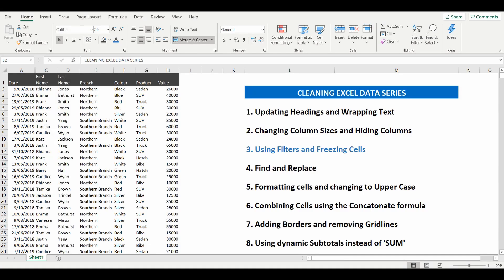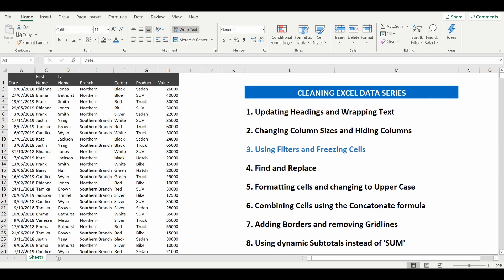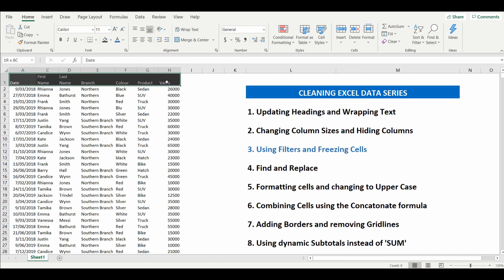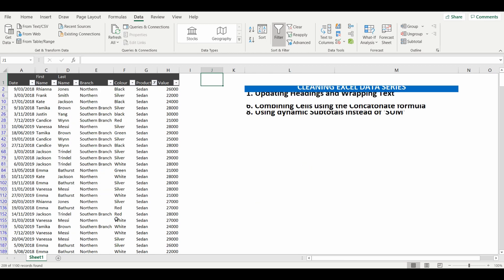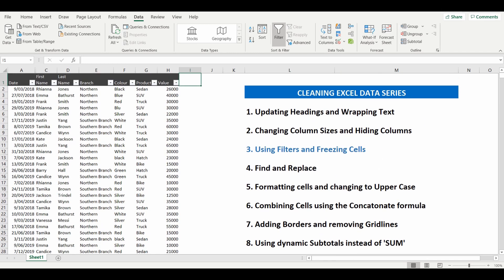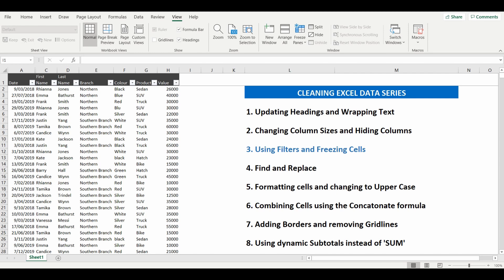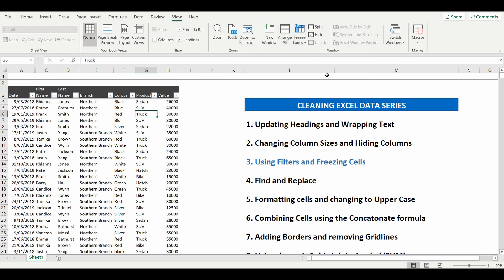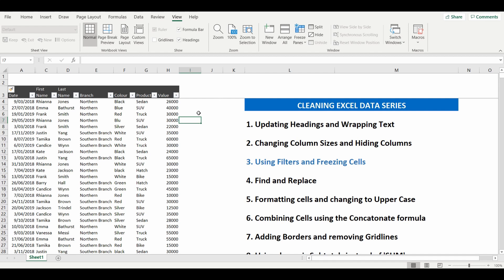Using Filters and Freezing Cells in Excel - Cleaning Excel Data Series Part 3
Filters in Excel

A tutorial in a small 8 part series 'Cleaning Excel Data'.
Beginner series

Learn how to Add Filters in Excel
Learn how to use filters in Excel
Learn how to Freeze cells in Excel
Learn how to Freeze rows in Excel